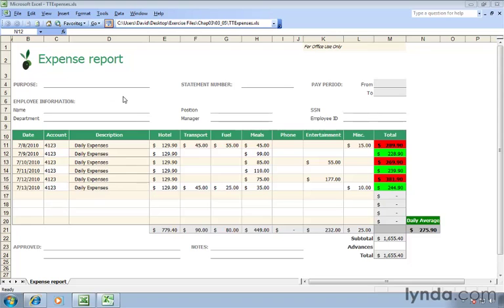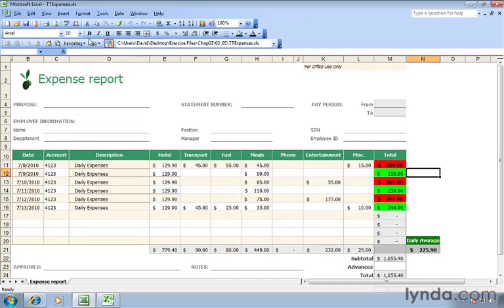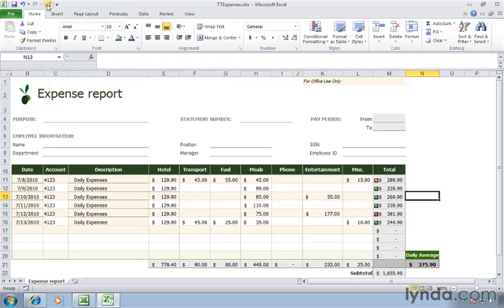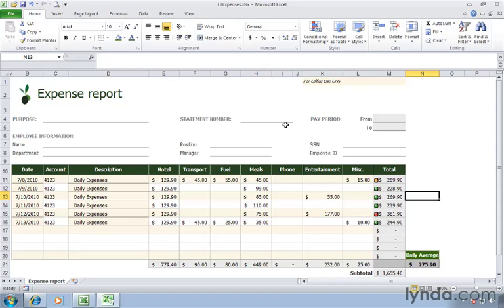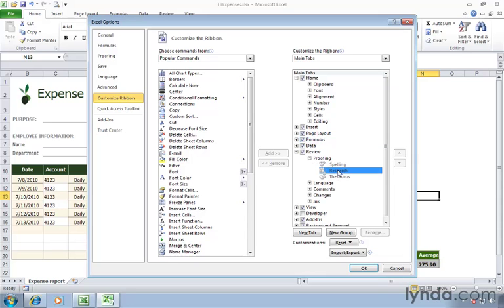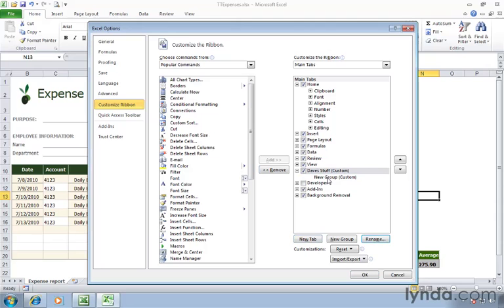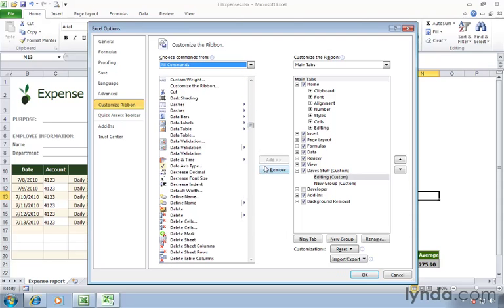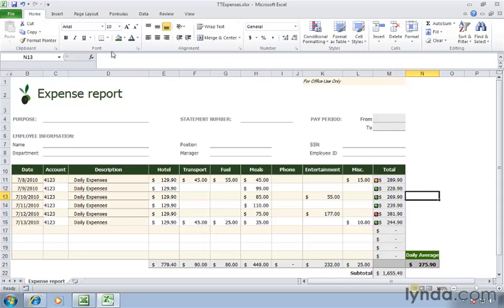0305 Customizing the Ribbon and the Quick Access toolbar